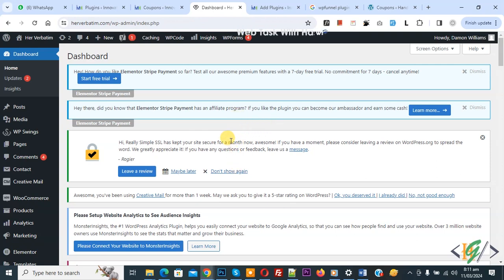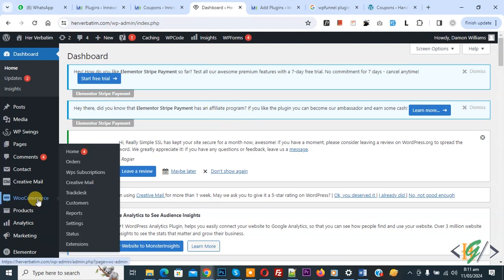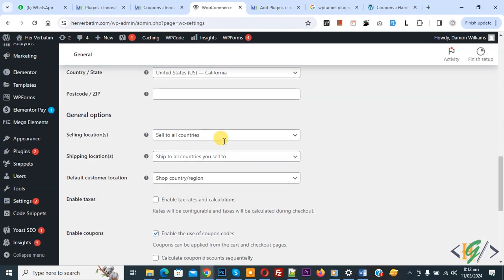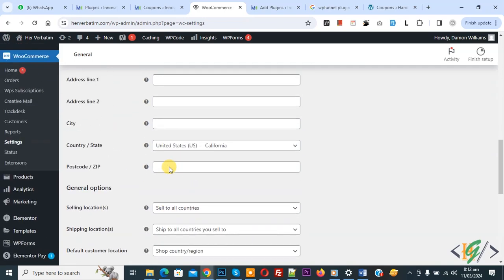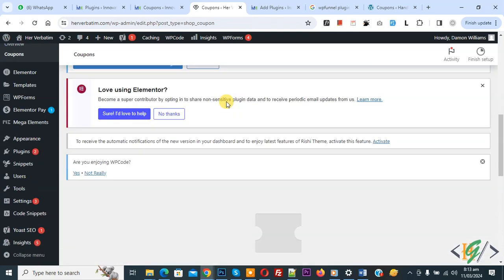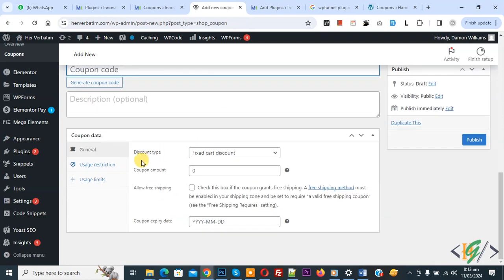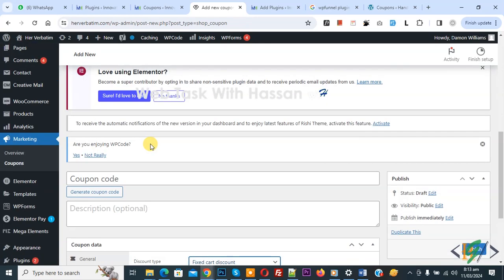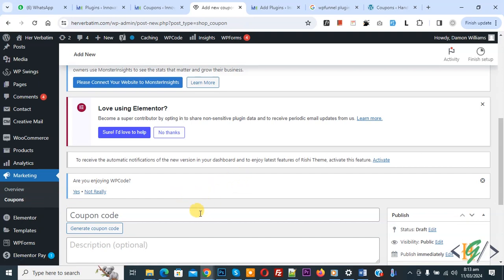Coupons Tab not Show in WooCommerce Menu in WordPress | Coupon | Fix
In this woocommerce tutorial for beginners you will learn how to find coupons menu in woocommerce dashboard in wordpress website. If you dont see coupons tab then on left side you see marketing menu and you will find coupons tab in marketing section and click on it and you will create your coupon codes / code.